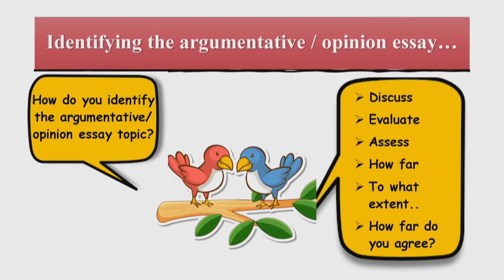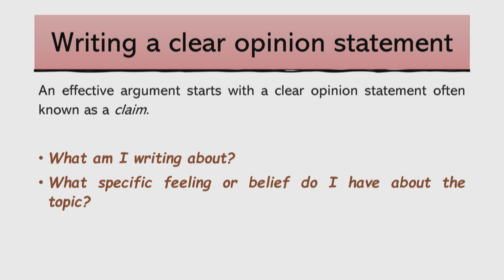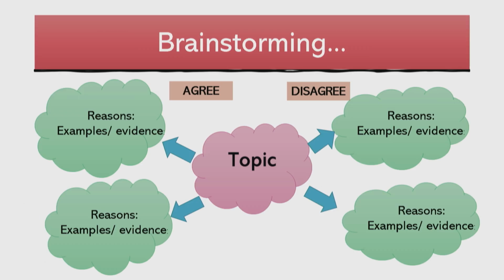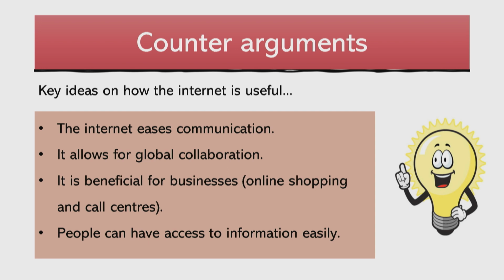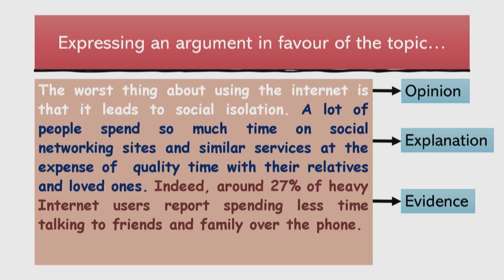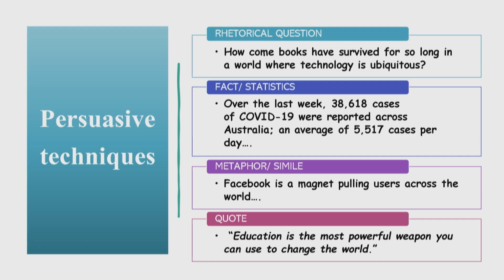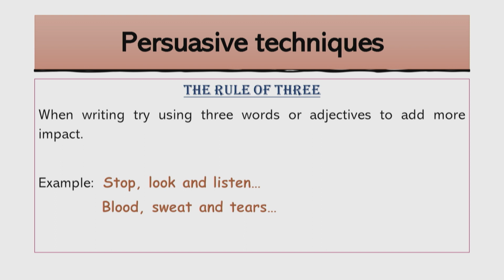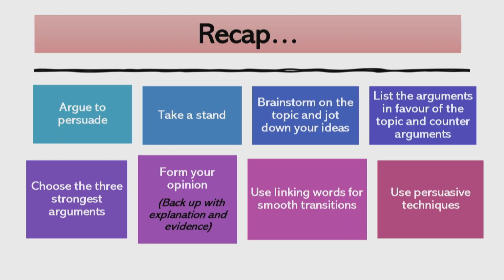English G11 Arguing , Forming an Opinion